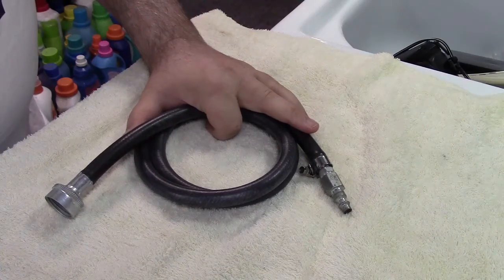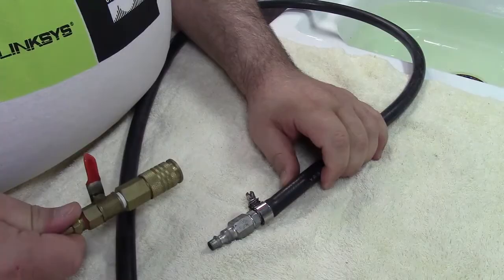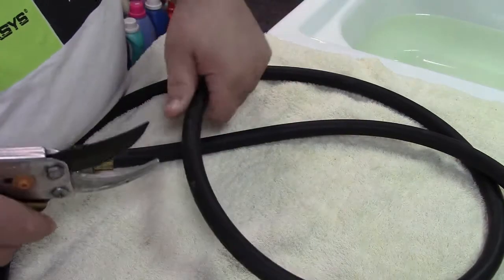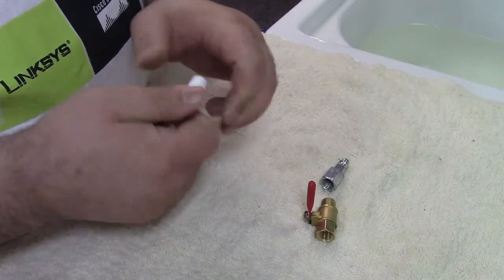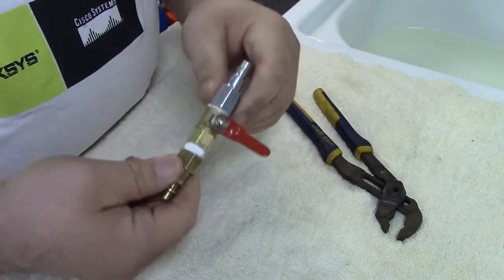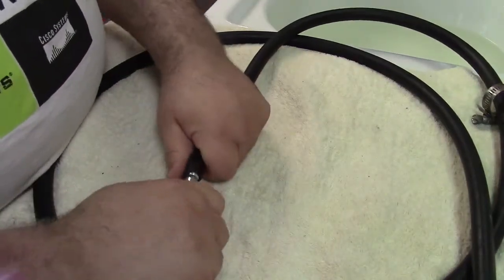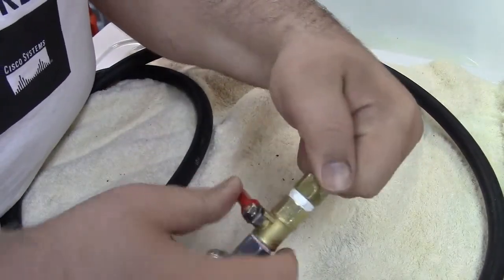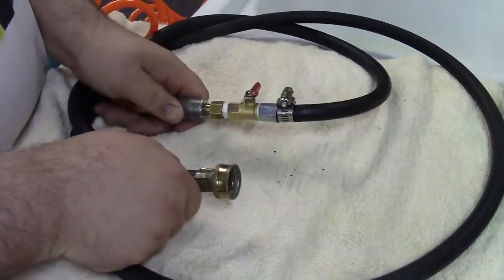Make A Sprinkler System Blow-Out Tool--EASY STEP-BY-STEP INSTRUCTIONS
Need to blow out your sprinkler system?  Perhaps your plumbing in your cottage or cabin?  You can build a tool to allow you to hook an air compressor to your plumbing to blow it all out for winter.  Follow this step-by-step video to find out how!

Washing Machine Fill Hose (such as this
Hose Clamp (such as this
Teflon Tape (such as this

Tools needed:
2 Adjustable wrenches (or 1 and a vise-grip plier)
Flat Head Screwdriver or Nut Driver
(Optional) Dremel Tool with Cutoff Wheel